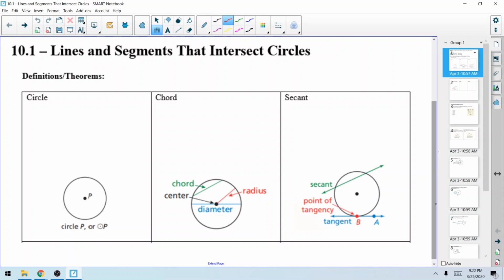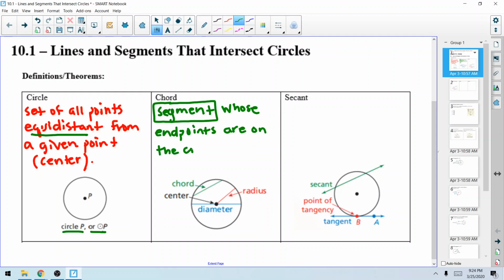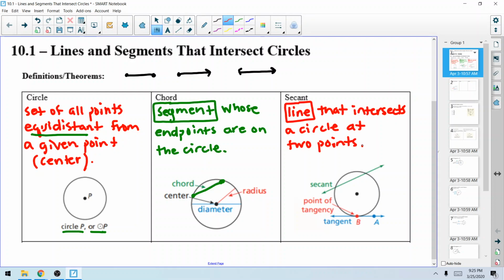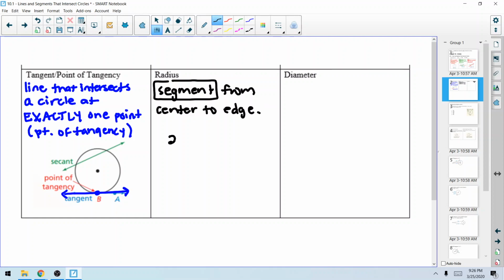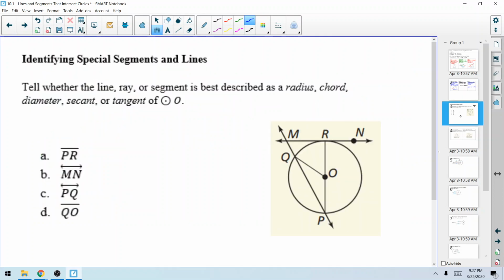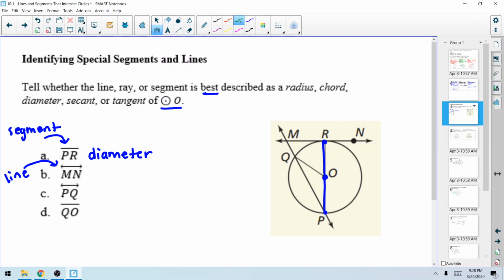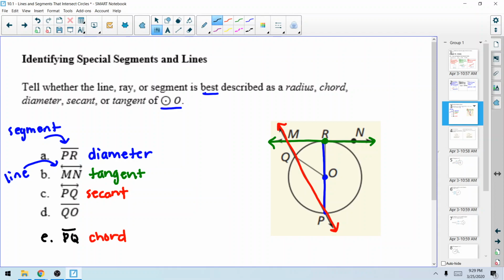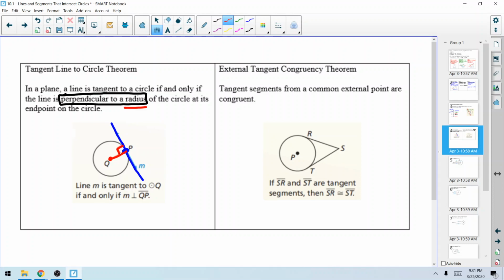10 1 Definitions and Theorems